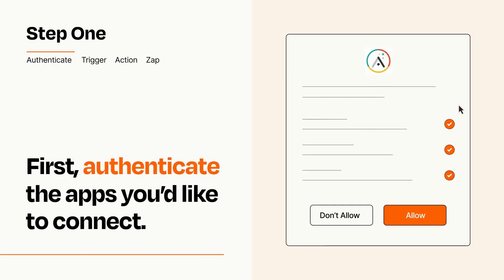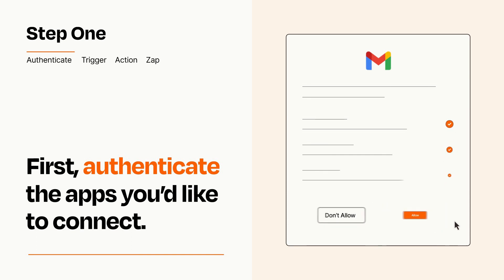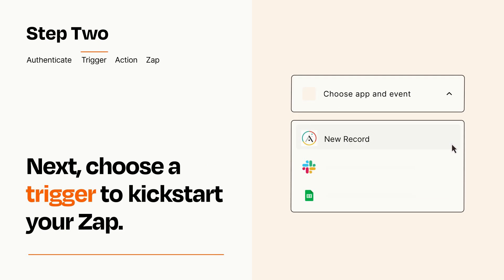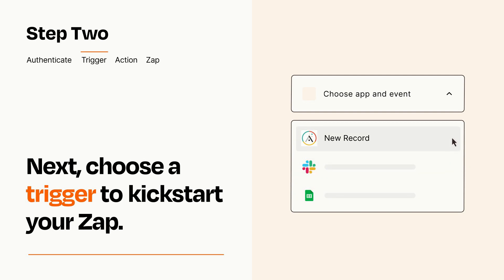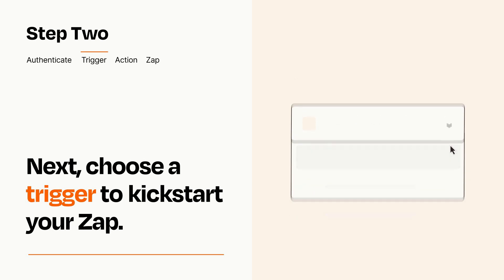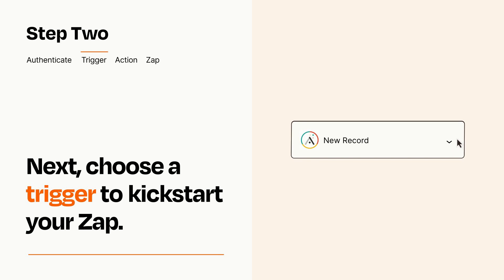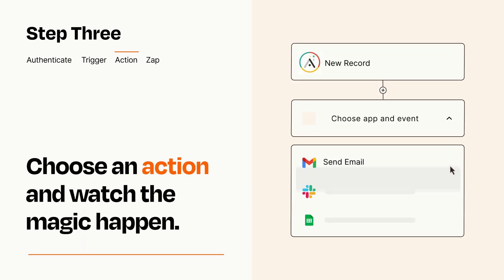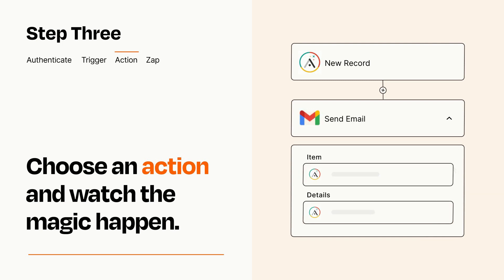How to Connect Adalo to Gmail - Easy Integration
So you want to connect Adalo to Gmail? You can do it with Zapier!